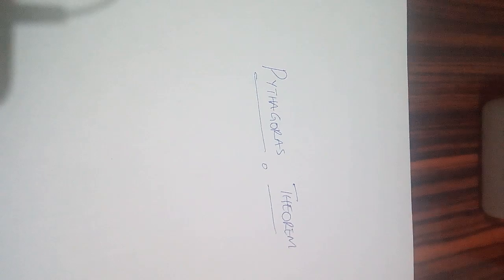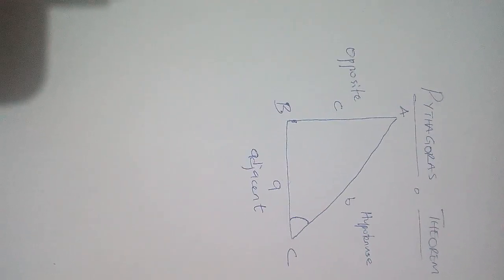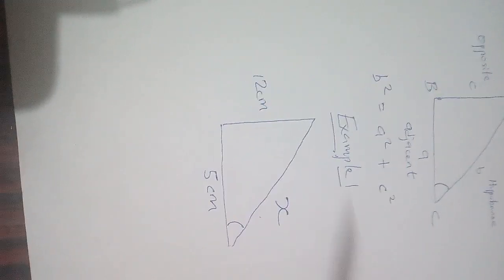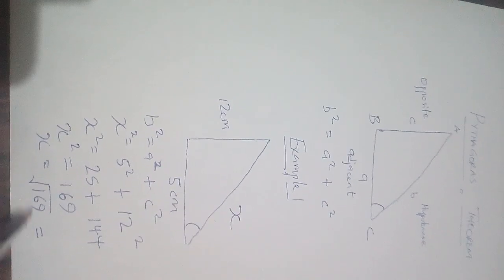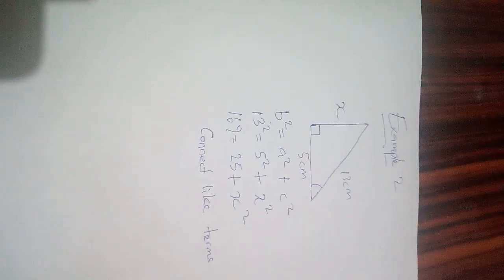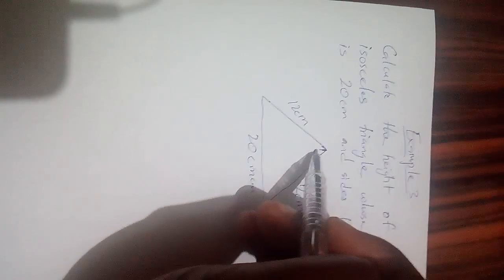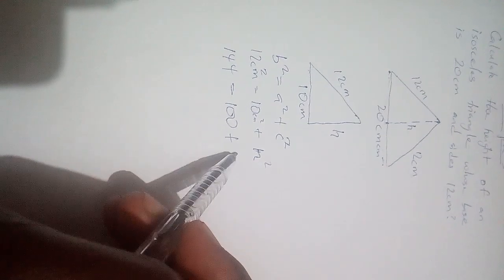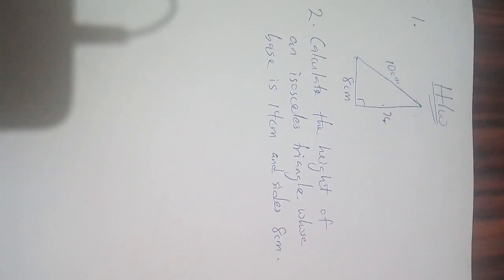Anselm Isaac Pythagoras Theorem